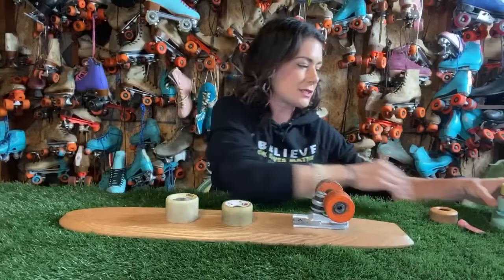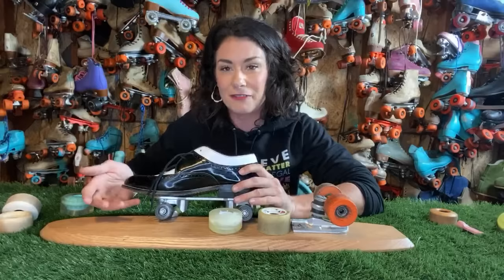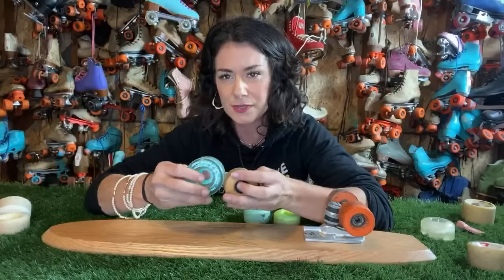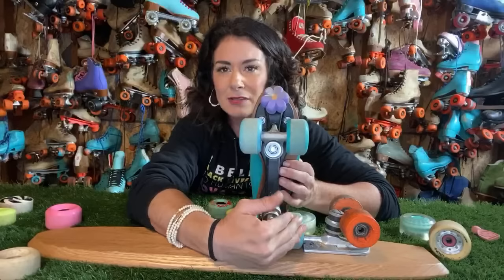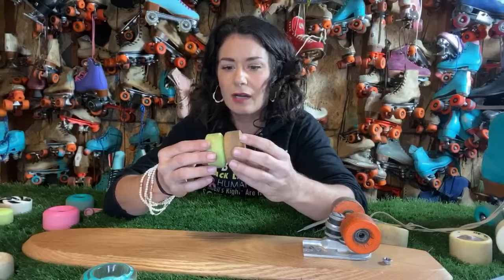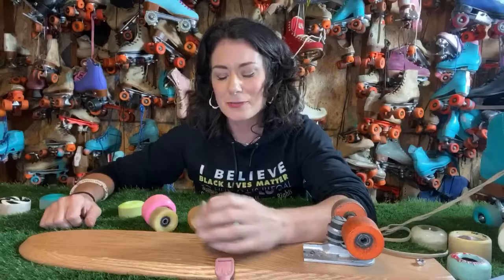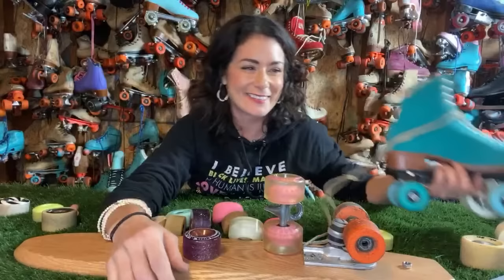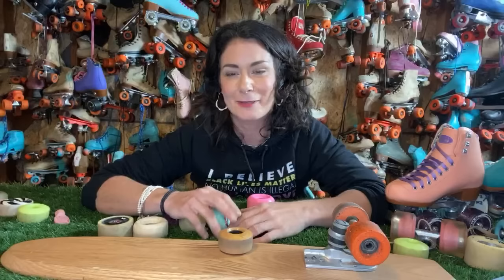Roller Skate Wheels Explained by Estro Jen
All about roller skate wheels. The materials used to create wheels, hardness, softness, width, height, speed, etc...